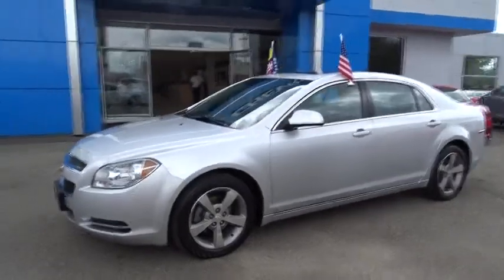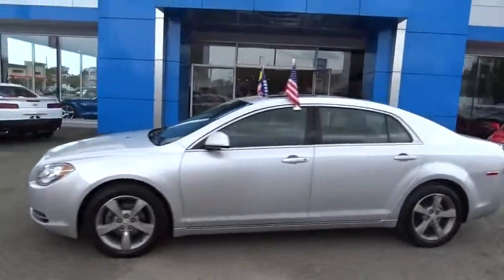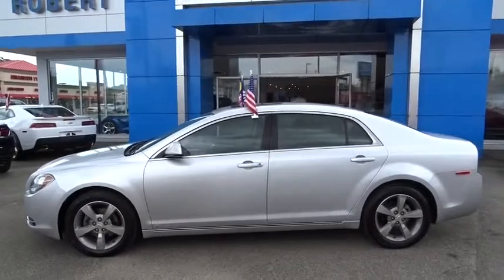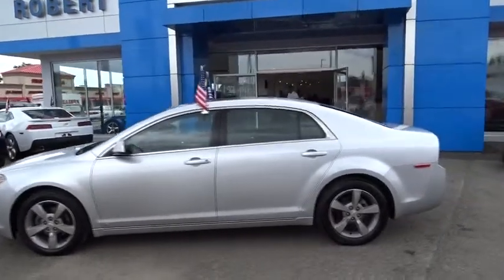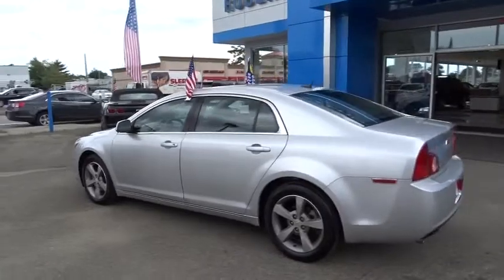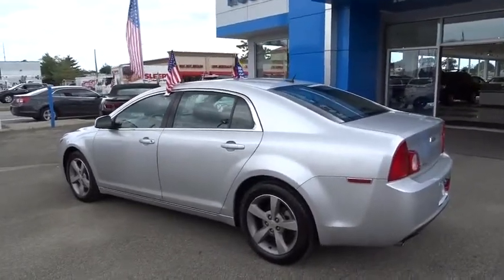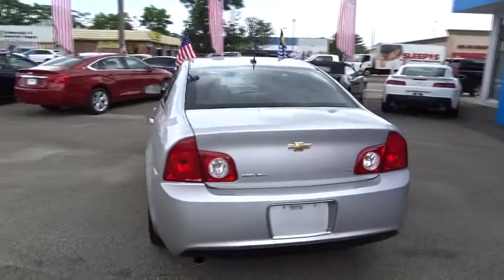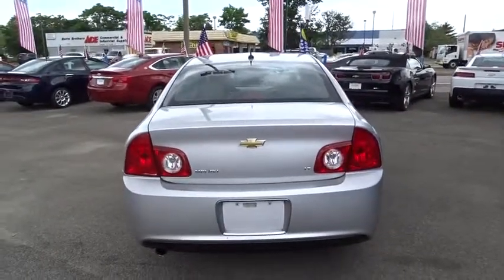2009 Chevrolet Malibu Hicksville, Huntington, Levittown, Freeport, Westbury, NY 15347A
2009 Chevrolet Malibu

A ONE OWNER 2LT WITH POWER SUN ROOF /HEATED VELOUR SEATS /POWER DRIVERS SEAT AND ALLOY WHEELS/IN GREAT CONDTION !PRICED RIGHT !A DYNAMITE VALUE !